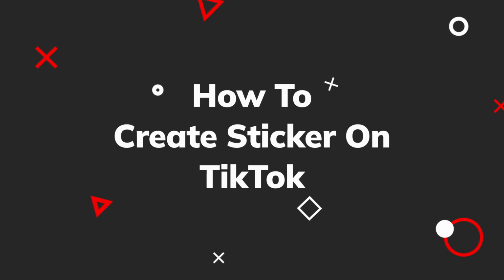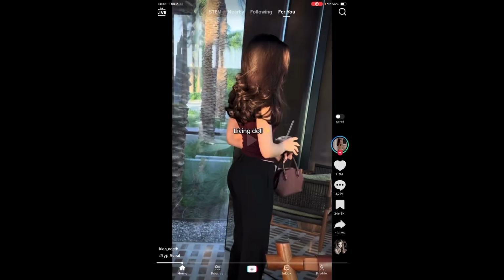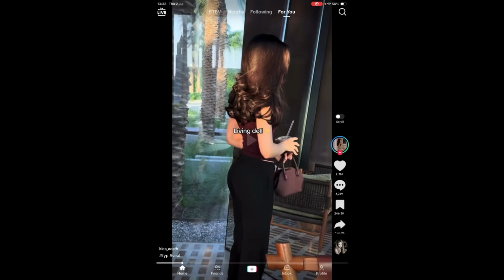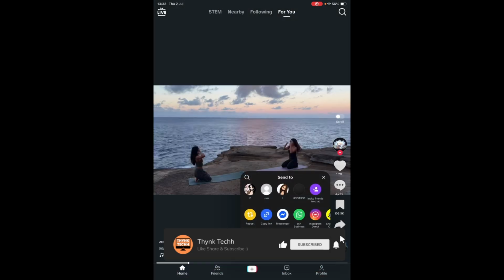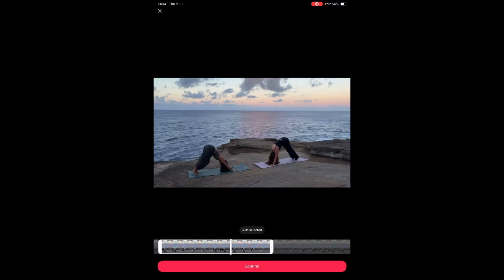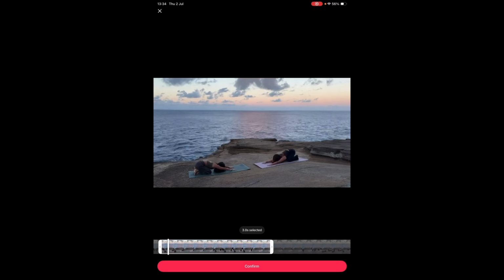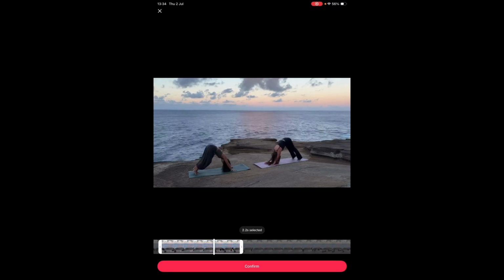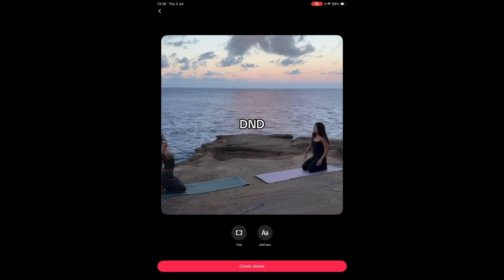How To Create Sticker On TikTok 2026 - Step By Step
Want to create your own custom stickers on TikTok? 🎨📱 This step-by-step 2026 guide will show you exactly how to create stickers on TikTok, making your videos, Stories, and messages more fun, creative, and engaging.

Whether you're a content creator or just want to personalize your TikTok experience, this tutorial will walk you through the entire sticker creation process from start to finish.

What You'll Learn in This Video:
✅ How to create custom stickers on TikTok (2026)
✅ How to turn photos into TikTok stickers
✅ How to edit and customize your stickers
✅ Where to find and use your created stickers
✅ Tips for making unique and eye-catching TikTok stickers

If you're looking for the latest way to make custom stickers on TikTok in 2026, this easy tutorial has you covered.

📌 Chapters:
⏱ 0:00 - Introduction
⏱ 0:10 - How To Create Sticker On TikTok (2026)